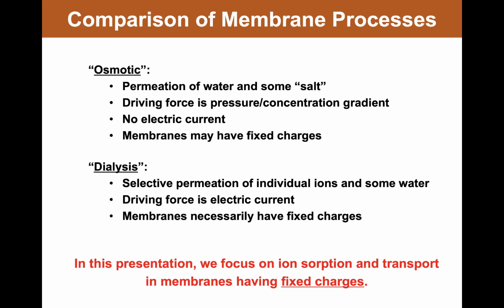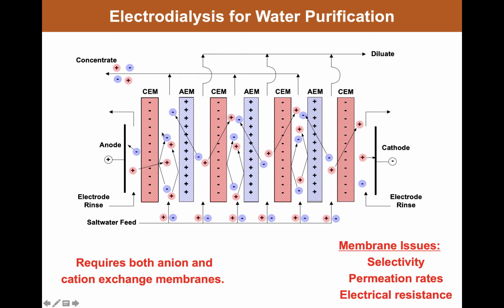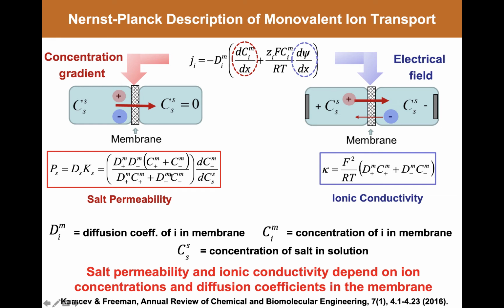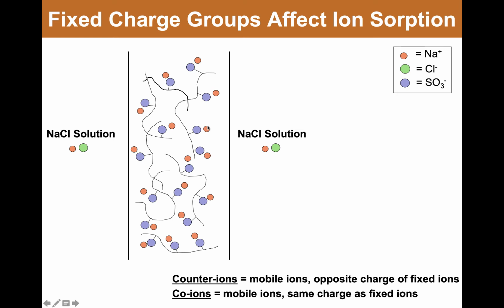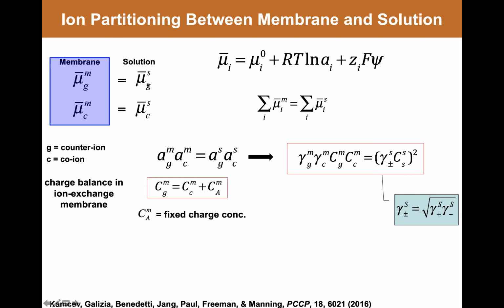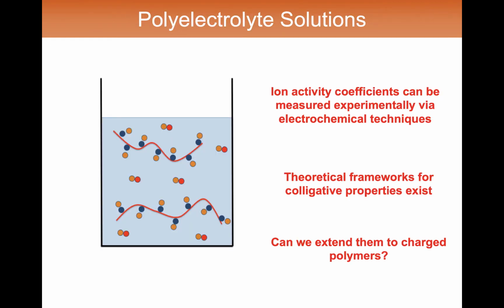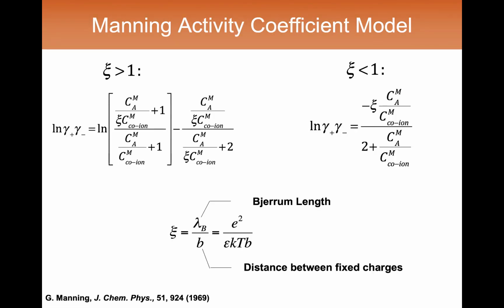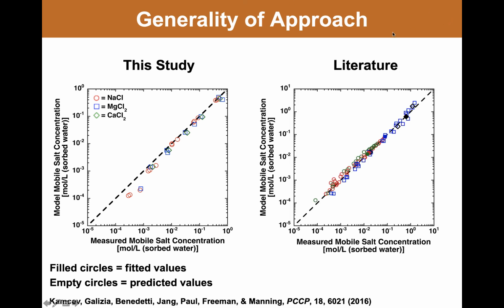Day 13 19 October 2018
Table of Contents:

00:01 - Comparison of Membrane Processes
00:02 -
01:10 - Comparison of Membrane Processes
02:30 -
09:00 -
10:39 -
10:40 -
12:06 -
13:52 - Nernst-Planck Description of Monovalent Ion Transport
21:39 - Water Salinity Scale
22:28 - Ion Sorption in Charged Polymers
23:08 - Cation Exchange Membranes Considered
25:16 - Anion Exchange Membranes Considered
26:30 - Equilibrium Water Uptake
28:56 - Fixed Charge Groups Affect Ion Sorption
34:11 - Fixed Charge Groups Influence Ion Sorption
36:16 - Ion Partitioning Between Membrane and Solution
42:28 - Ion Sorption in Ion-Exchange Membranes
45:05 - Ion Partitioning Between Membrane and Solution
45:11 - Ion Sorption in Ion-Exchange Membranes
45:13 - Donnan Prediction
47:38 - Evaluation of Membrane Activity Coefficients
48:25 - Solution and Membrane Activity Coefficient Comparison
50:59 - Polyelectrolyte Solutions
52:11 - Ion Activity Coefficients in Polyelectrolytes
52:43 - Manning Polyelectrolyte Model
55:54 -
57:10 - Manning Polyelectrolyte Model
57:50 - Manning Polyelectrolyte Model
01:00:39 - Manning Activity Coefficient Model
01:01:12 - Donnan + Manning Model for CEM
01:01:44 - Estimating Distance Between Fixed Charges, b
01:02:45 - Calculating ξ
01:04:06 - Solution and Membrane Non-Ideality Correction
01:05:36 - Counter-Ion Concentration
01:05:40 - Solution and Membrane Non-Ideality Correction
01:05:52 - Counter-Ion Concentration
01:08:01 - Acid Sorption in Nafion
01:09:10 - Salt Sorption in Nafion
01:09:25 - Acid Sorption in Nafion
01:09:30 - Salt Sorption in Nafion
01:10:15 - Generality of Approach
01:10:39 - Salt Permeability and Ionic Conductivity in Charged Polymers
01:10:40 - Generality of Approach
01:10:46 - Salt Permeability and Ionic Conductivity in Charged Polymers